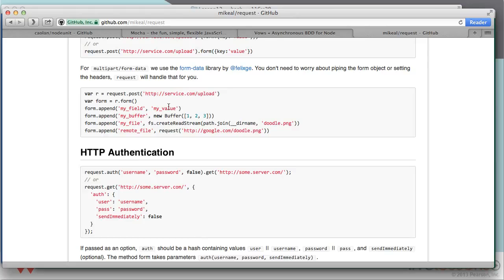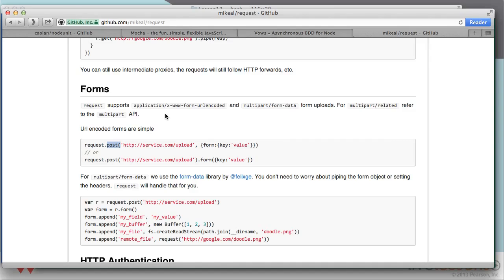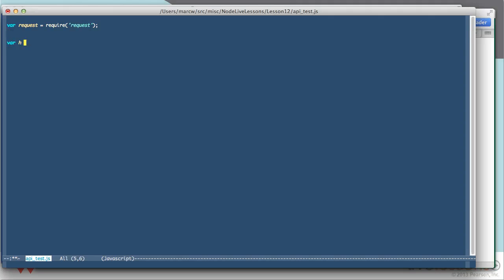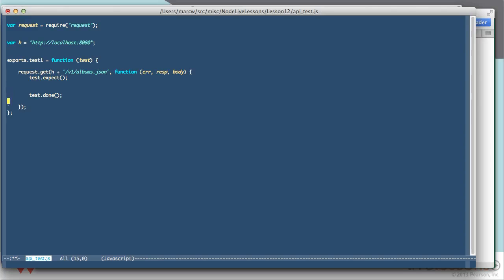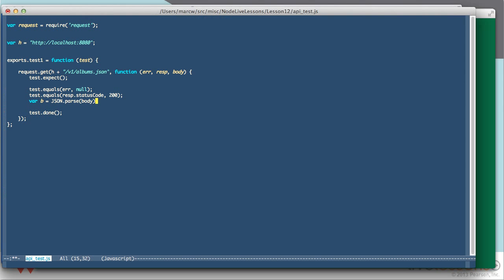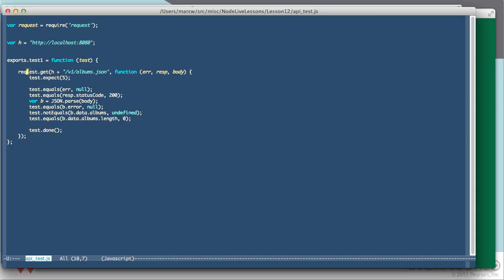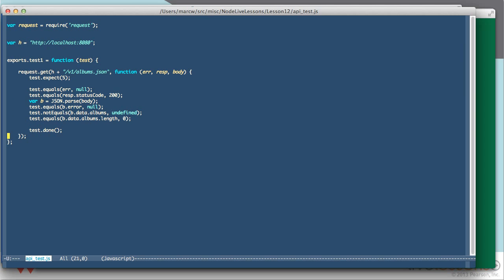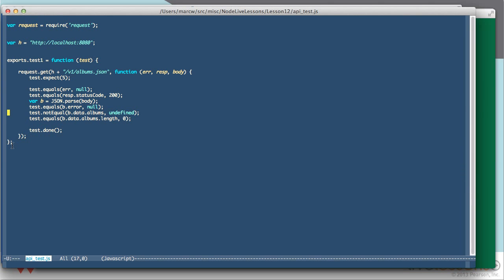94 Learning Nodejs 93 Test RESTful APIs YouTube